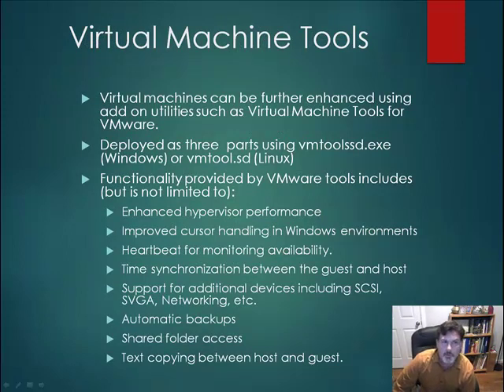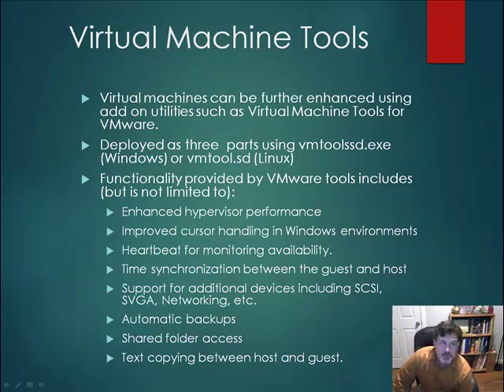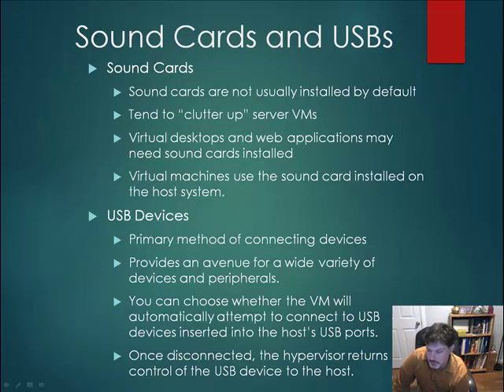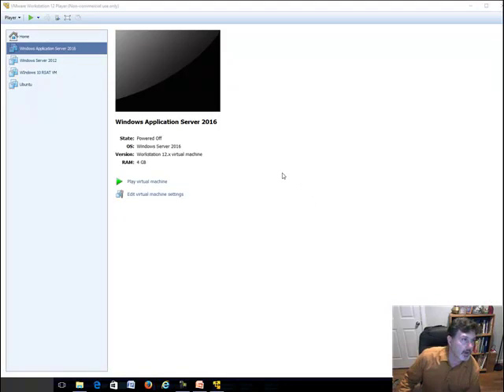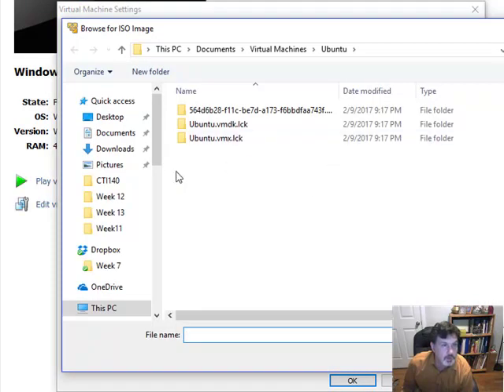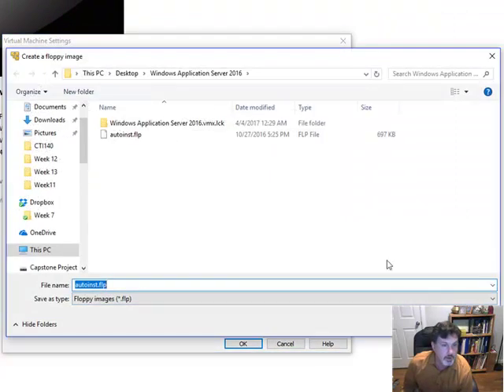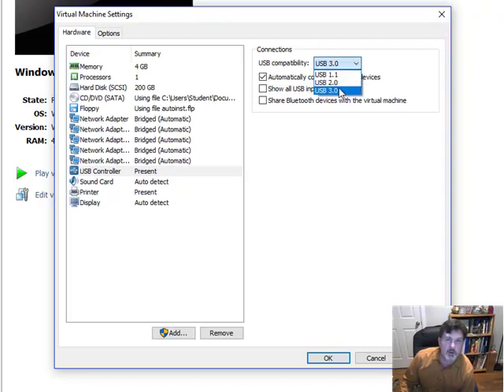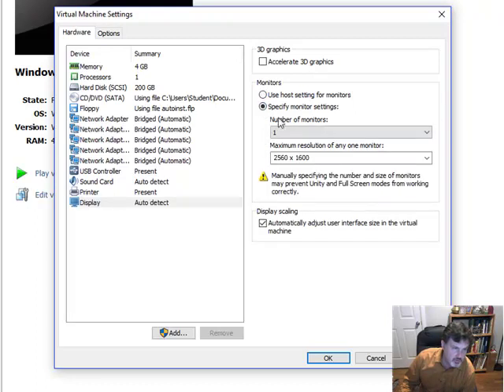Operating Systems and Virtualization Lesson 13: Adding Devices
This lecture discusses using VMWare Tools and other vendor utilities to add functionality to your VMs as well as a demonstration on how to add and configure devices like DVD, Floppy, dual Monitors, etc.